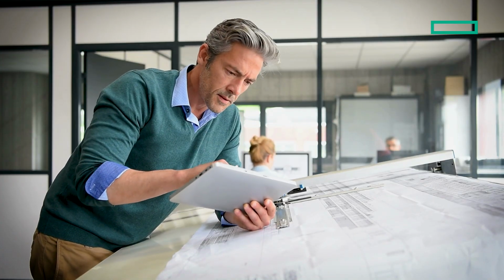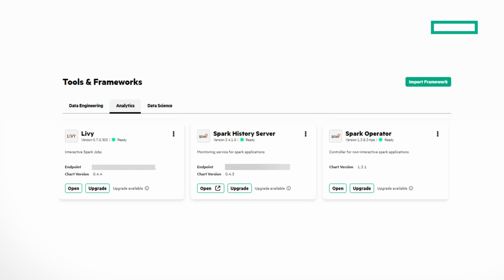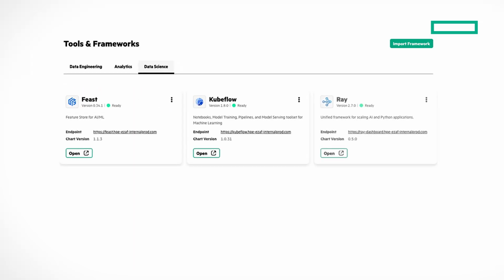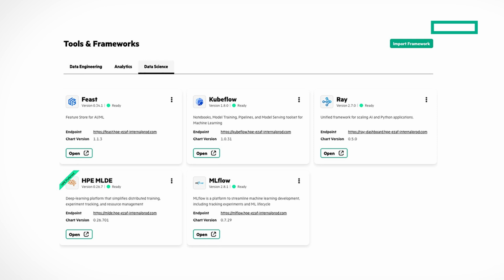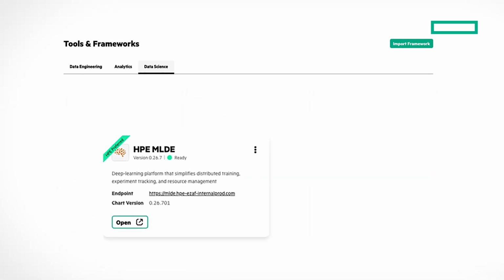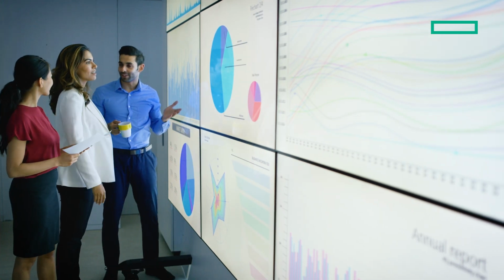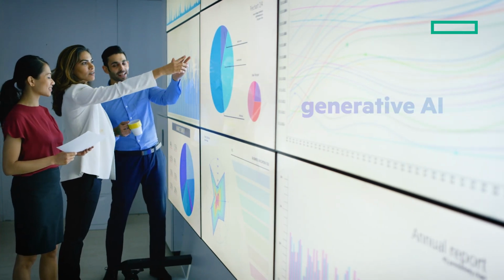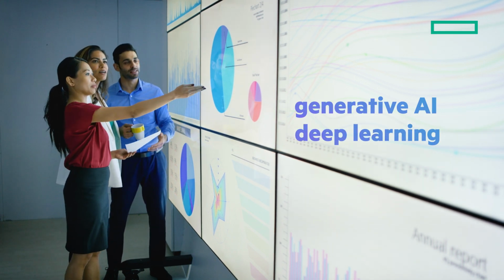HPE Ezmeral Software: Your one-stop shop for hybrid AI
Imagine instant AI with flexible deployment options. HPE Ezmeral Software makes it easy and fast to unlock the full potential of GenAI, deep learning, and other advanced AI applications.

Take the next step and see how HPE Ezmeral Software can take your AI journey to the next level.